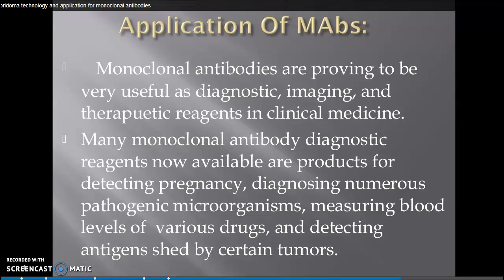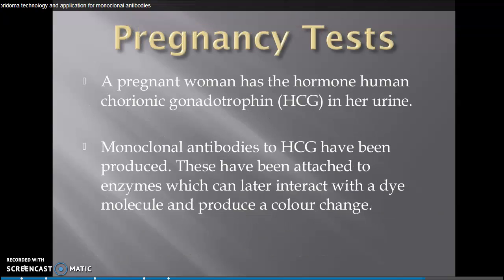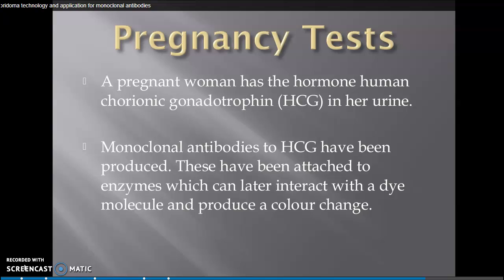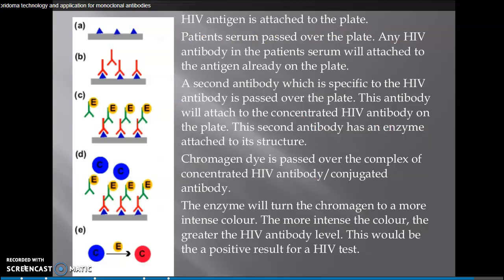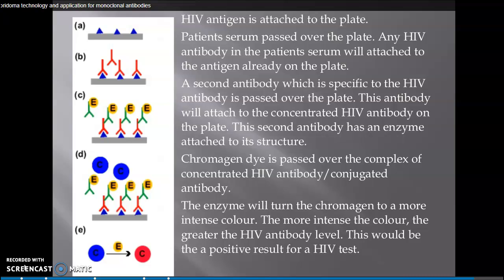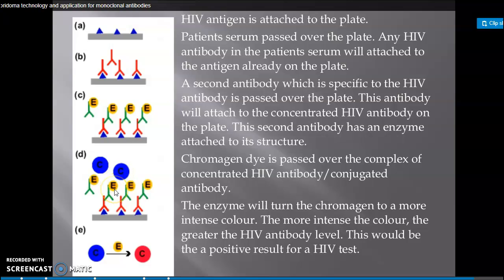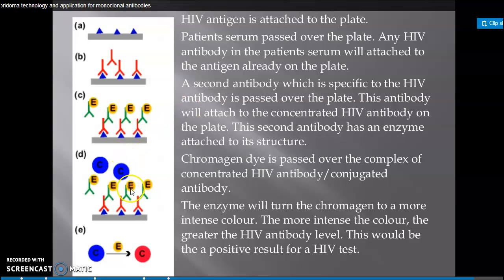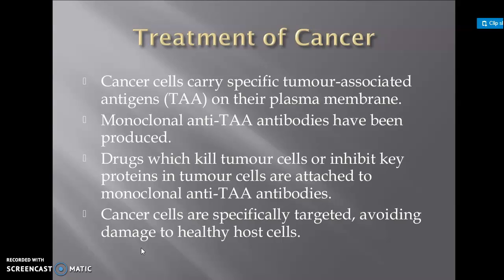Application of monoclonal Antibody